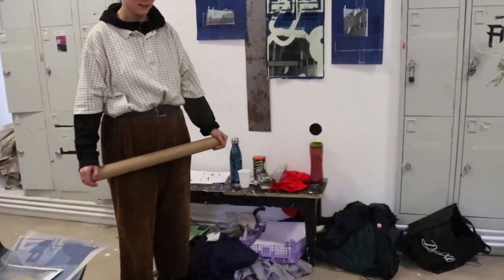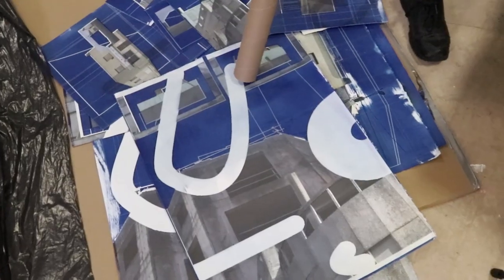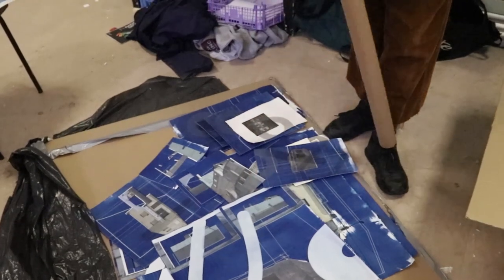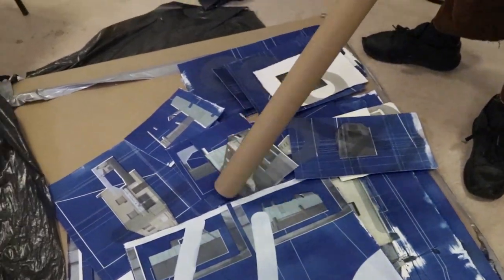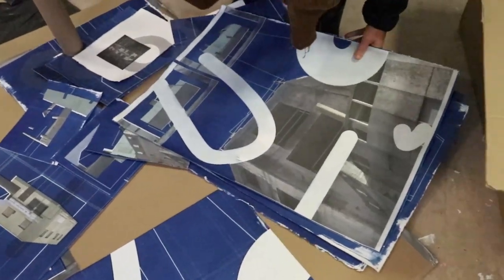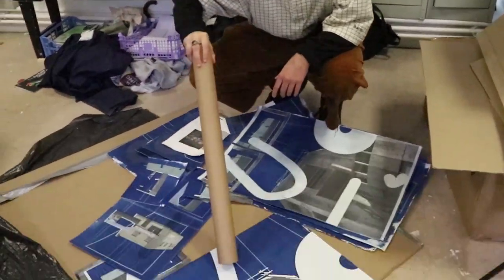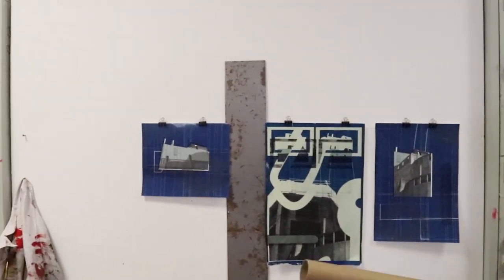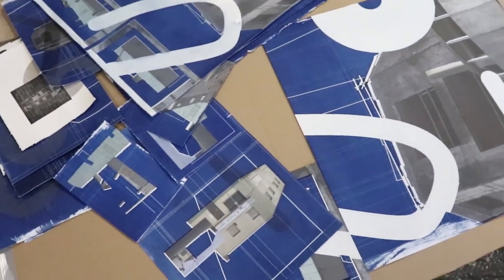A look at the work of SINEAD NIX....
Today I am joined by Fellow Artist and Printmaker Sinead Nix.  She works with digital prints and cyanotypes while looking at decaying architecture.  Her work is very interesting in the fact the way she looks at blue print and totally conveys her concept well.
  I am going to be exploring the art world through creating videos.  My passion for art and sweets has brought to YouTube to create videos I love making and doing.

LIKE and
COMMENT and

This link gets you an extra 2 months when you buy the 12 month package

Swweeeeet Regards.